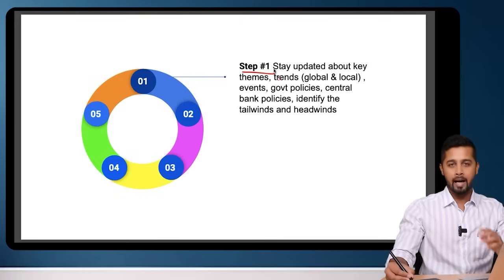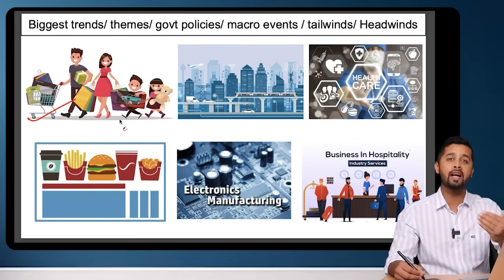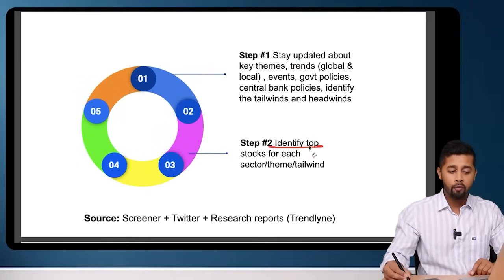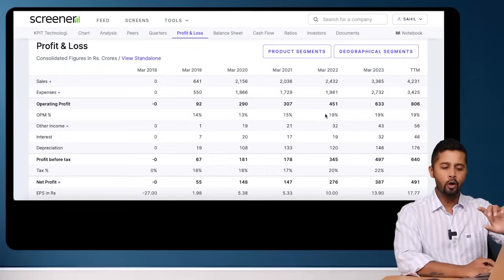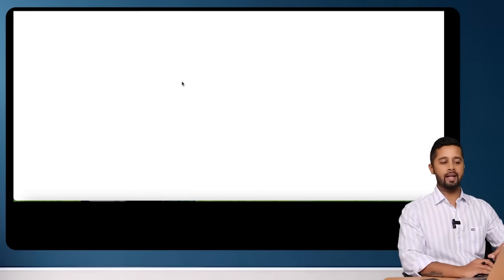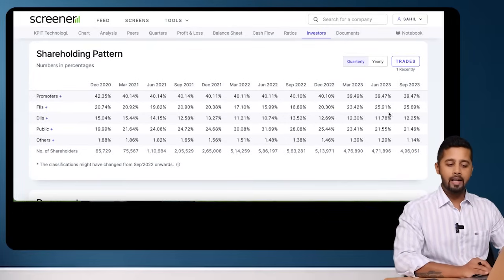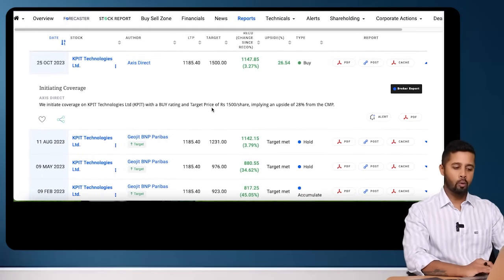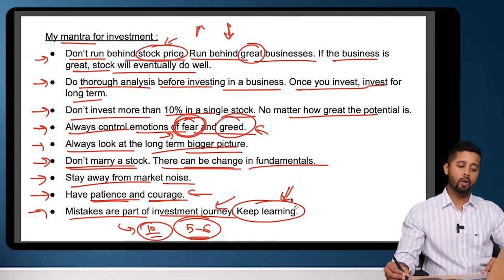My 5 step Framework to identify the next multibagger stock | How to do fundamental analysis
Additional discount: Code - DIWALI10 (Limited period offer)

Stock fundamental analysis
How to do fundamental analysis of a compay
how to identify the next multibagger stock
Diwali 2023 stocks
Best stocks to buy
How to invest for long term wealth creation